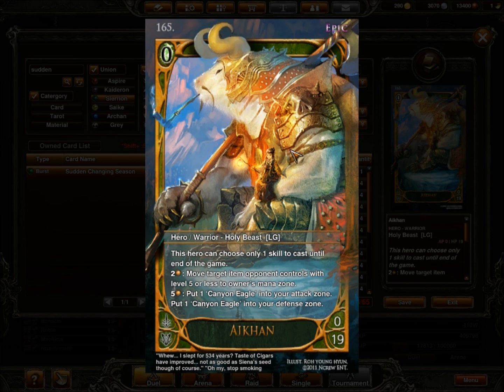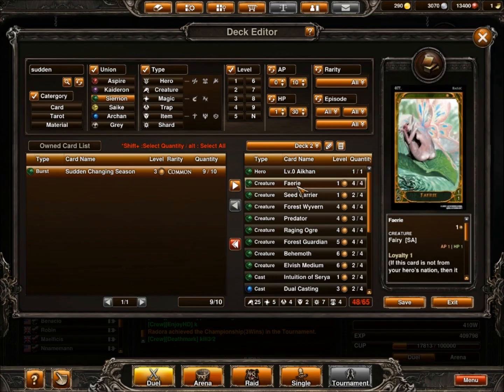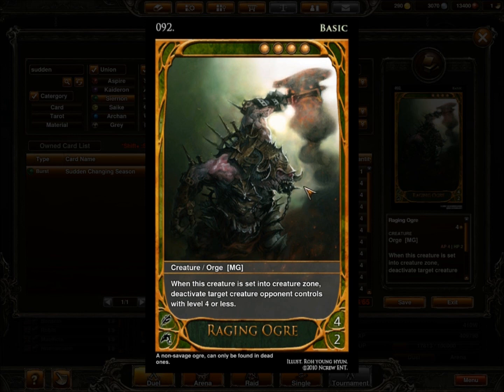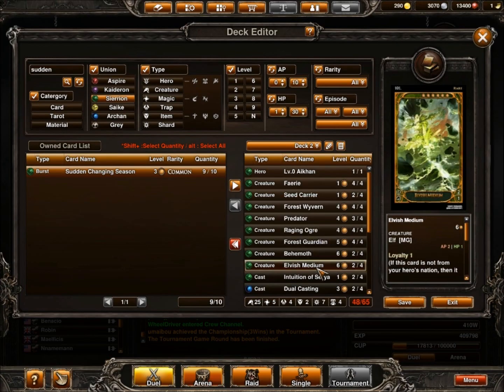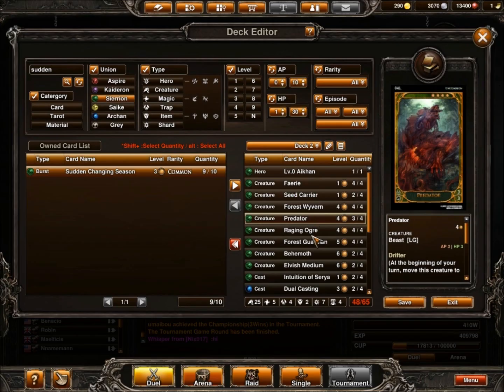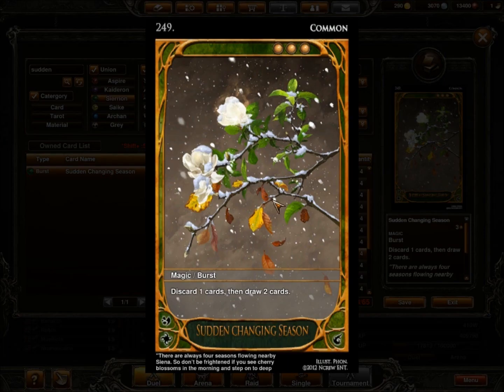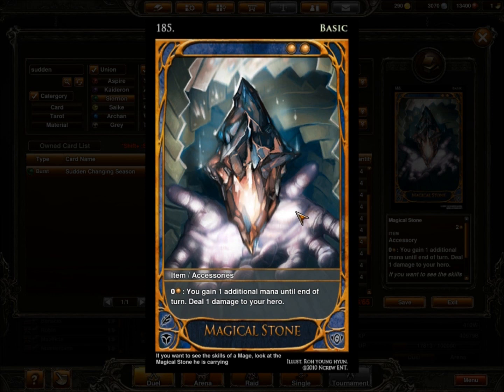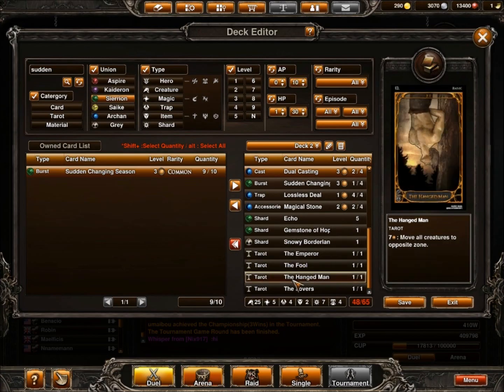Carte Deck Talk - Protolol's Mana Ramp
A deck talk with one of my crewmates Protolol.  There are a few parts in the video that is hard to understand but you are able to catch the big gist of the deck =D  It's an innovative deck and hope bring more deck talk like this!